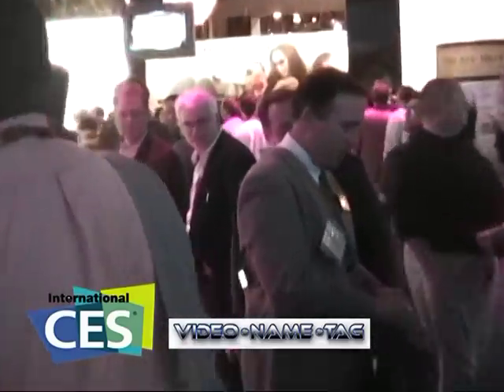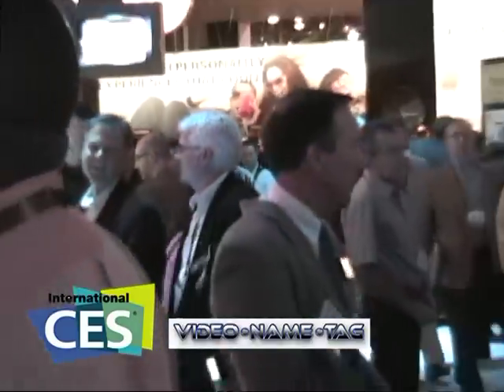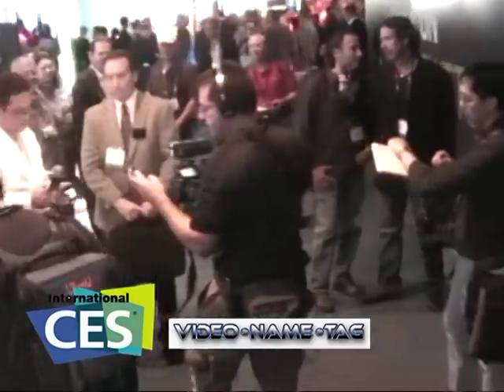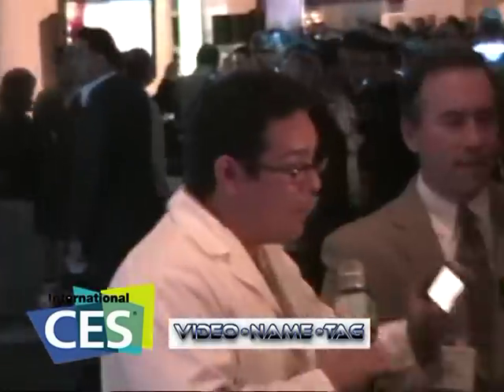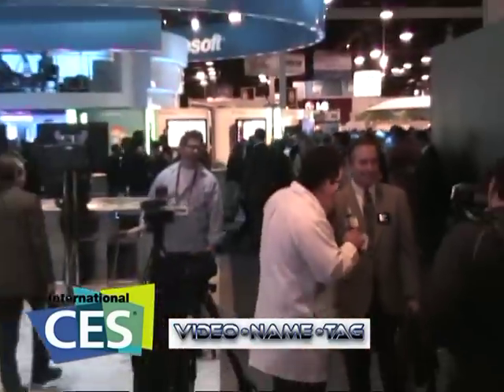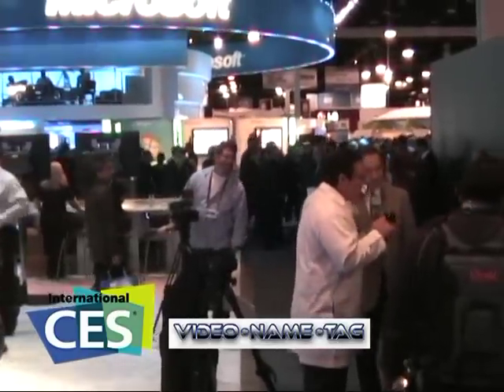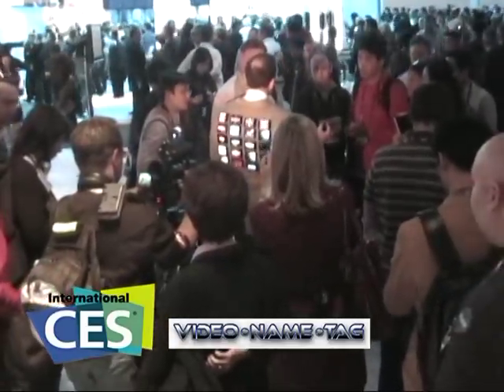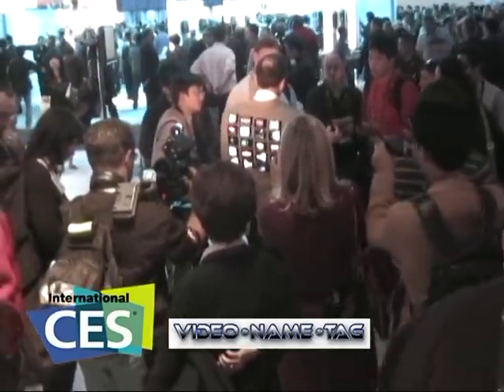Video Name Tag OLED Display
The Original OLED (Organic LED Display) Video Name Tag that you can actually wear as seen at the CES show (Consumer Electronics Show in Las Vegas). Play up to 2gb (2 hours) of content for 8 to 10 hours continuous on a single charge. Create playlists within the Video Name Tag for showing different content or making presentations.